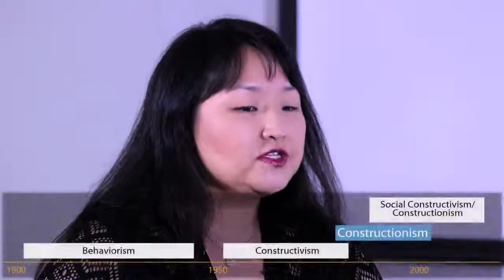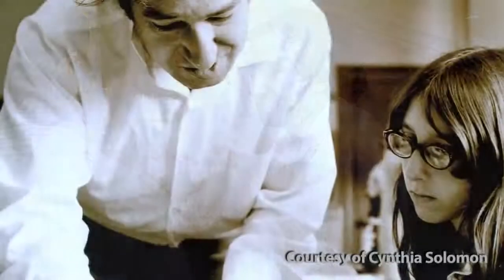Ed Theories constructionism part2